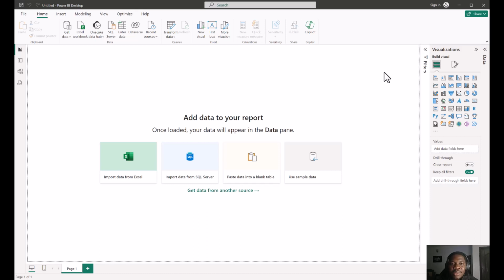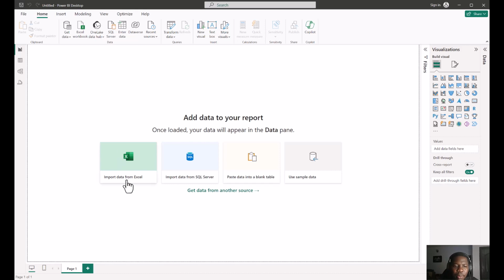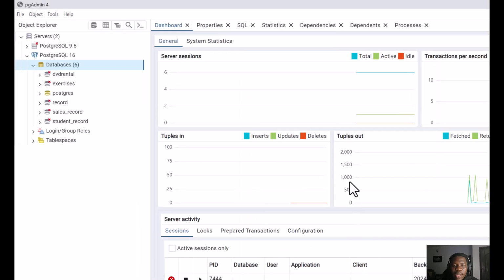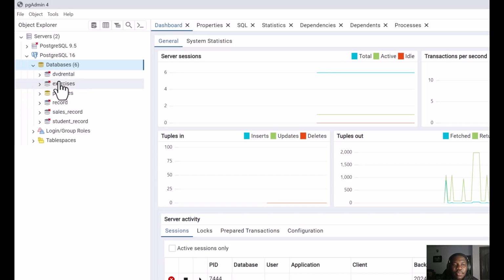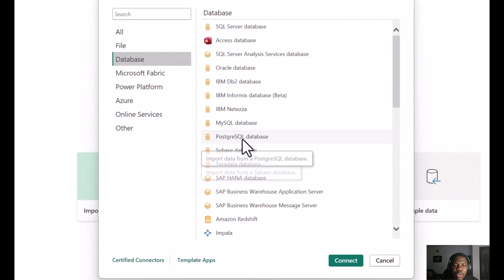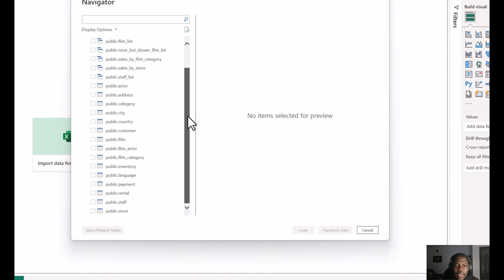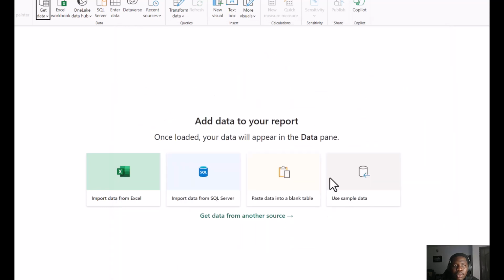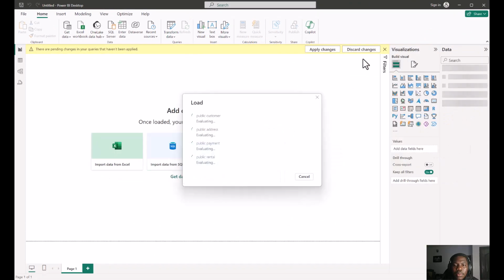Import Tables from PostgreSQL to Power BI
PostgreSQL is a powerful open-source relational database management system, and Power BI is a dynamic business analytics tool from Microsoft, making them a perfect match for unlocking insights from your PostgreSQL data.

In this tutorial, you'll learn:

How to establish a connection between Power BI and your PostgreSQL database.
Techniques for importing PostgreSQL tables into Power BI Desktop.
Strategies for optimizing data import settings to ensure smooth integration.
Tips and tricks for transforming and modeling your PostgreSQL data within Power BI.
Best practices for creating compelling visualizations and reports using your PostgreSQL data.
Whether you're a seasoned data analyst or just getting started with Power BI, this tutorial will equip you with the skills you need to harness the full potential of your PostgreSQL database within Power BI.